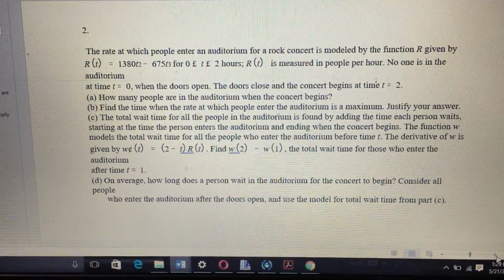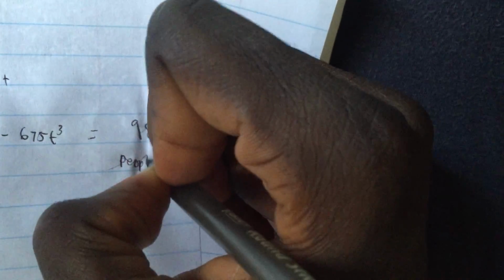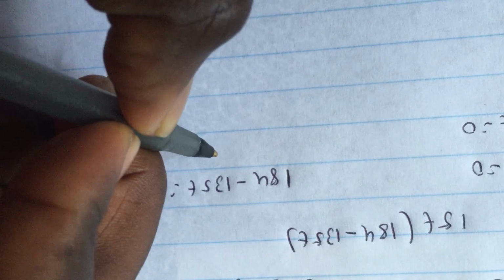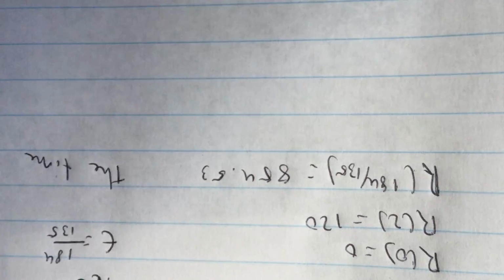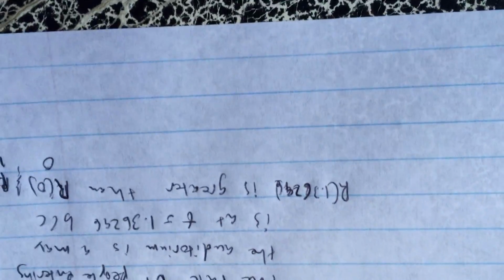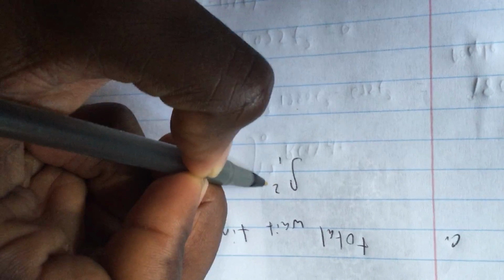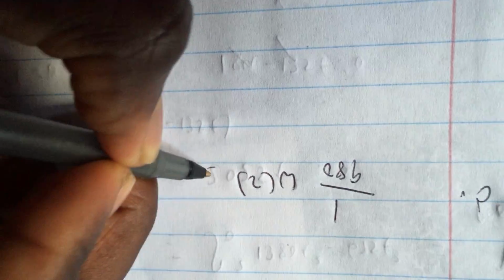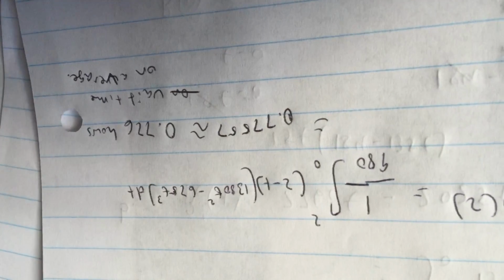GHCDS AP calc project J . Lake free response #2